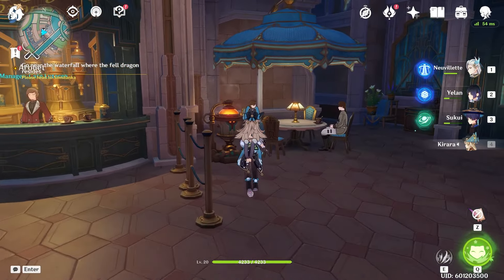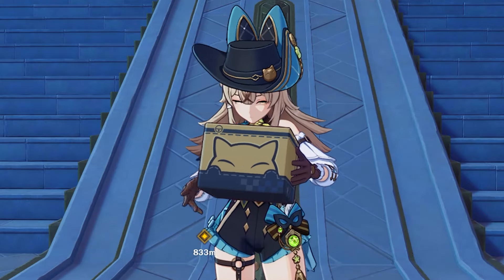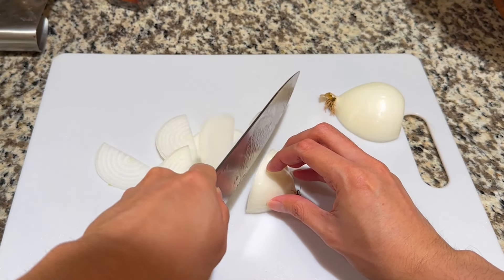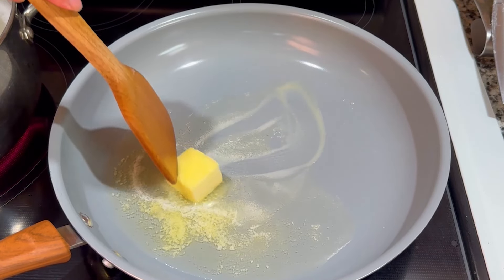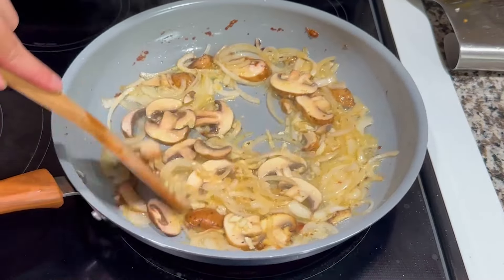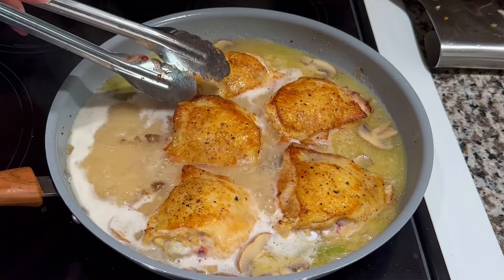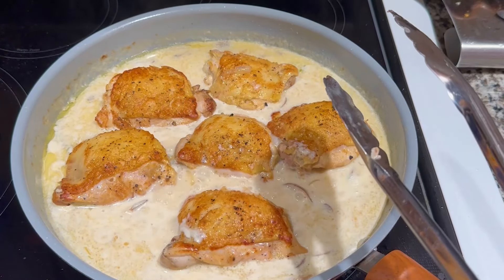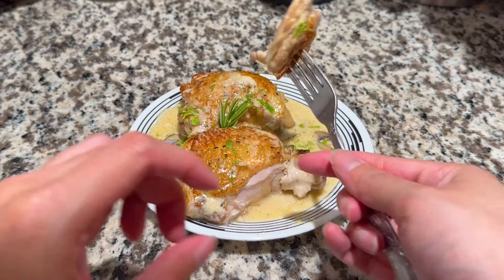Fricassee de Poulet Recipe from Genshin Impact | ALEX MAKES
Expand for full written recipe!

The newest Genshin Impact recipe, Fricassee de Poulet, from Fontaine!

WRITTEN RECIPE

- 6 chicken thighs (skin on)
- 1 medium onion or 1/2 large onion
- 4-5 baby bella mushrooms
- 2 garlic cloves
- 2 thyme sprigs
- 1 bay leaf
- 1 cup white wine
- 2 cups chicken stock
-1/2 cup heavy cream
- 2 tbsp butter
- 3 tbsp all purpose flour
- 1 tbsp oil
- salt
- black pepper
- 1 rosemary sprig
- parsley

DIRECTIONS
- Pat chicken thighs dry and season both sides with salt and pepper
- Thinly slice onions
- Cut mushrooms into thick slices
- Mince garlic
- In a large pan, preheat oil and butter on medium high heat
- Once butter is fully melted, place chicken thighs skin side down
- Brown chicken for 4-5 minutes then flip and cook for 3-4 minutes
- Remove chicken from pan and set aside
- Add onions and mushrooms and cook for 2 minutes until onions become translucent
- Add minced garlic and cook for 1 minute
- Add flour and cook, continuously stirring, for 2 minutes
- Add white wine to deglaze pan
- Cook alcohol out of wine, about 4 minutes
- Add chicken stock, thyme, and bay leaf
- Bring to a boil then reduce heat to medium to bring down to a simmer
- Place chicken thighs back in, skin side up. Try not to allow skin to be submerged in liquid
- Cover pan with lid and simmer for 10 minutes
- Remove lid from pan and simmer for another 20 minutes
- Remove chicken and set aside
- Add heavy cream, stir in, then simmer for 2 minutes
- Give a quick taste and add salt if necessary
- Add chicken back in to allow to heat up and prepare to serve
- To plate, ladle sauce then place chicken thighs on top
- Ladle more sauce over the chicken thighs then garnish with chopped parsley and rosemary